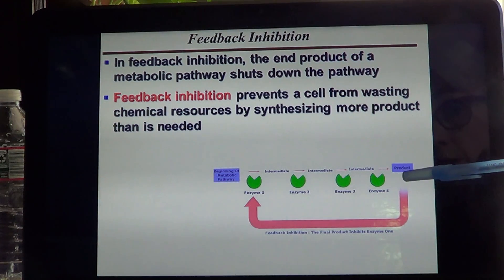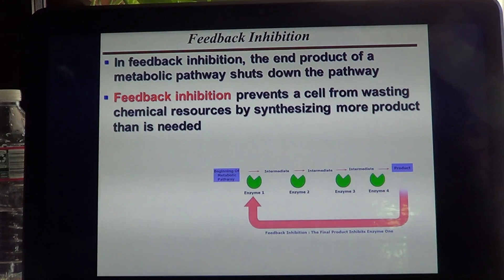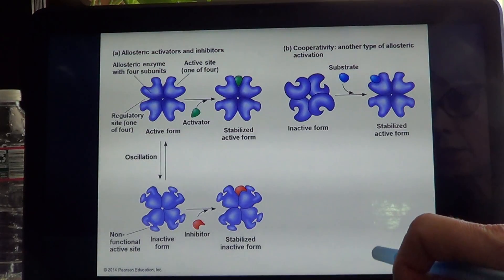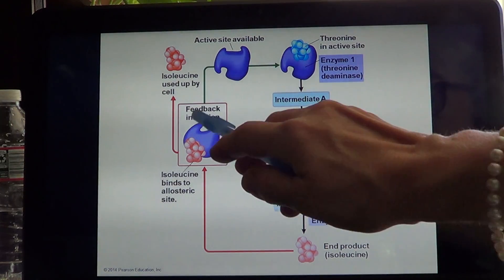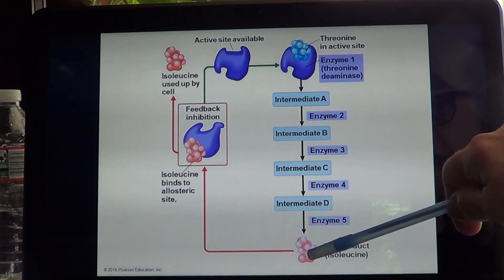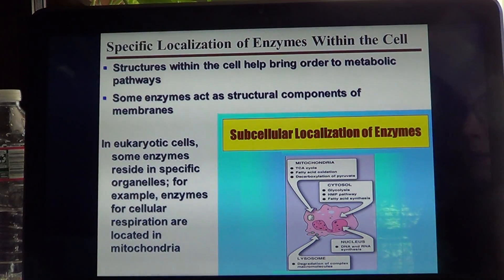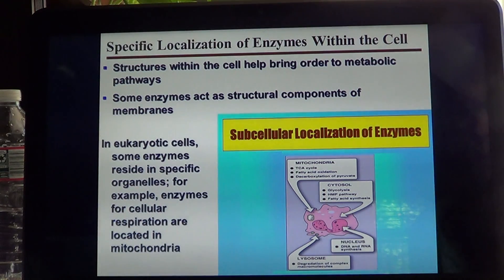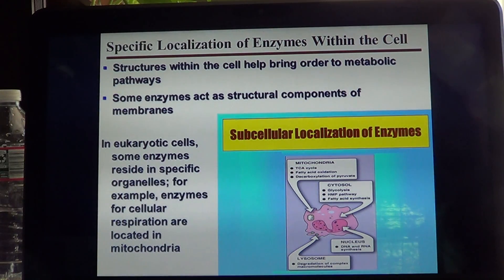Lecture 6, 7, 8 Introduction to Metabolism Cellular Respiration and Fermentation Photosynthesis